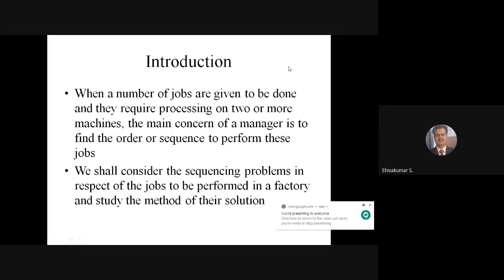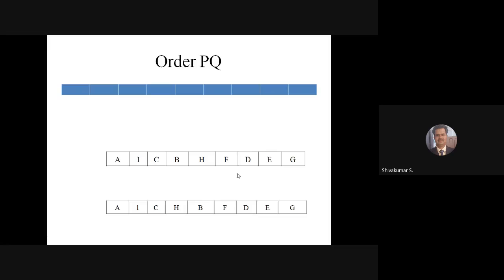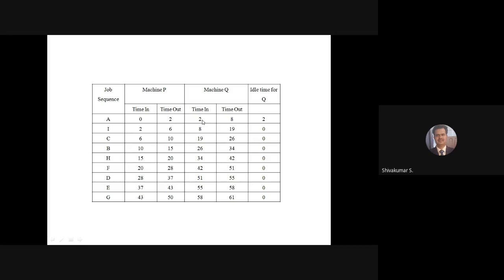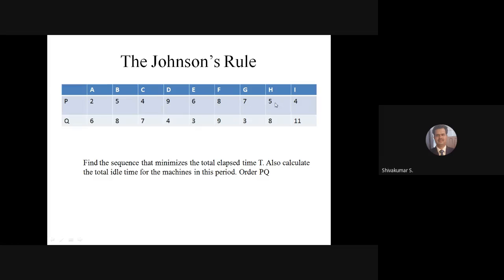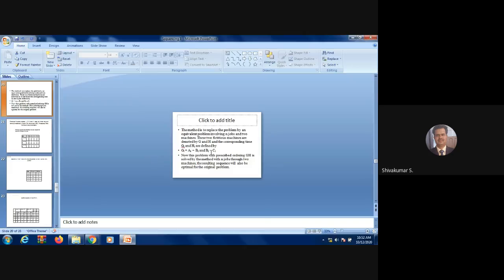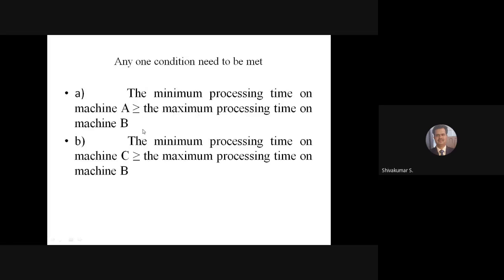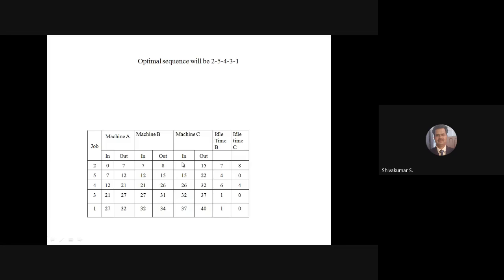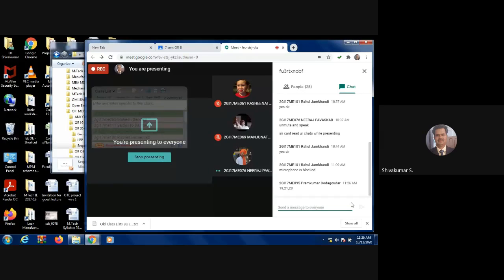12-10-2020 OR (UNIT 4)